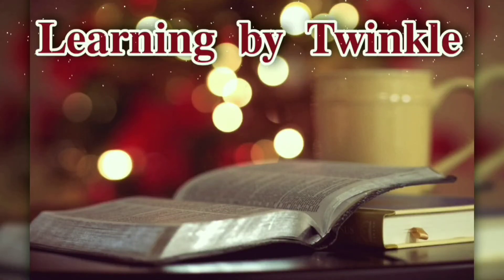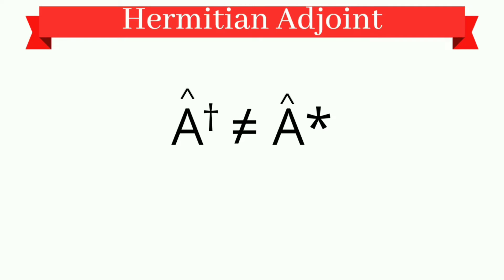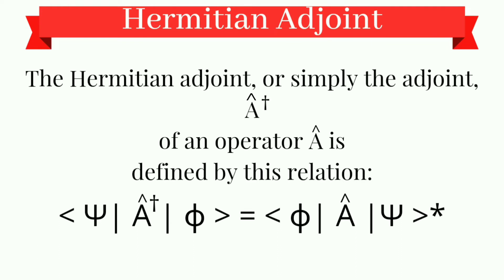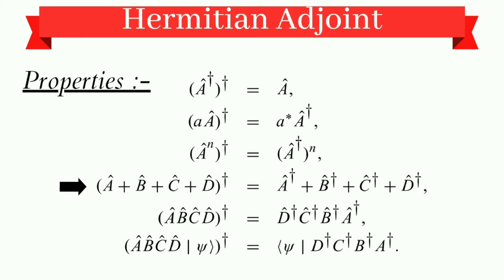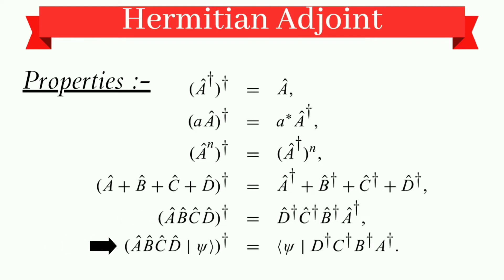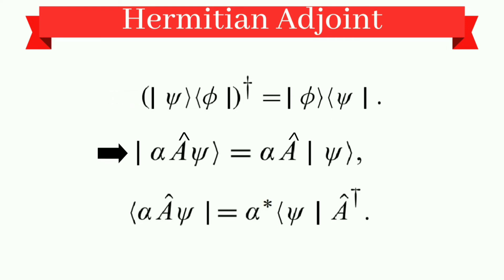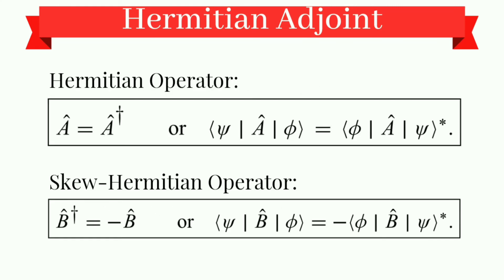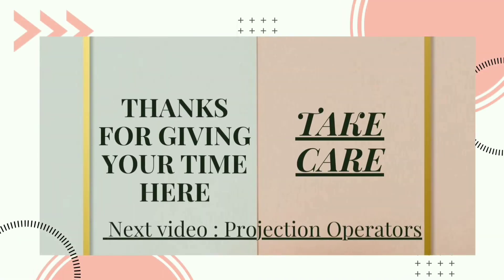Hermitian Adjoint | Hermitian and skew-Hermitian operators | Full Explaination | By Twinkle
🧿In this video :
⭕Course : Msc physics ✒
⭕Book : Quantum mechanics 📘
⭕Topic : Hermitian Adjoint⚛
⭕ Easy Explanation 😎
Hermitian adjoint in English explanation
Mic used :
Boya BY-M1 microphone
Stand used :
BROLAVIYA Overhead mobile holder
▶Check Playlist on channel for more topics of Quantum mechanics